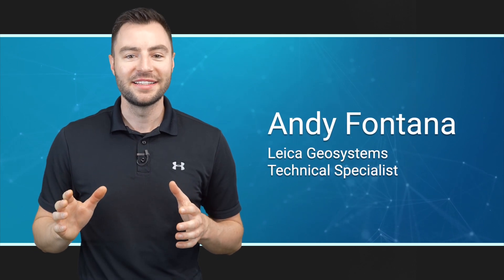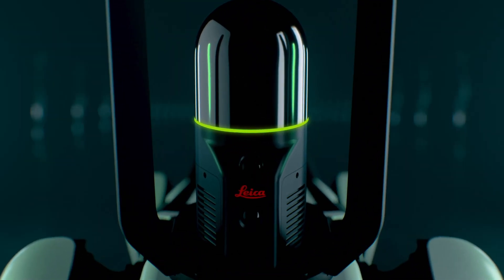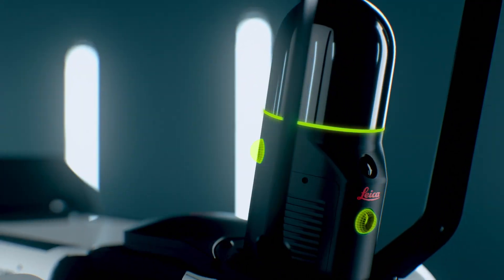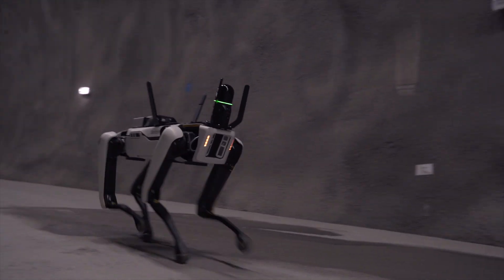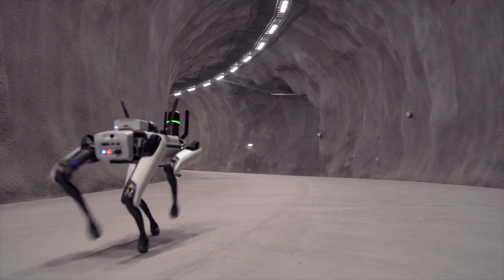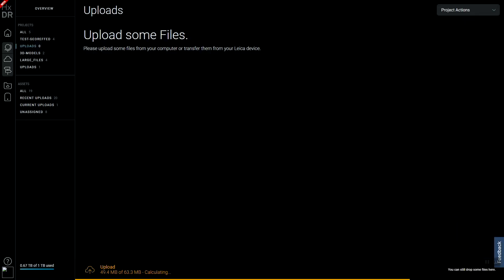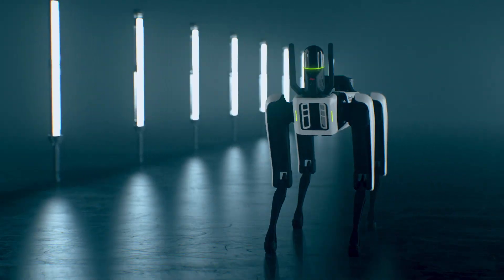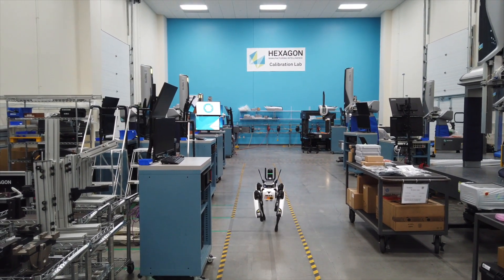Introduction to the Leica BLK ARC with Andy Fontana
Leica BLK technical specialist Andy Fontana introduces the Leica BLK ARC, the world’s first fully featured autonomous laser scanner designed to be mounted to a robotic carrier. Watch for a full rundown of the ARC’s capabilities, including how it operates in real-world spaces with remote operation, smart navigation, impact protection, and detailed laser scanning options.